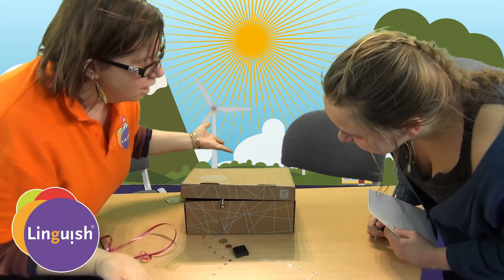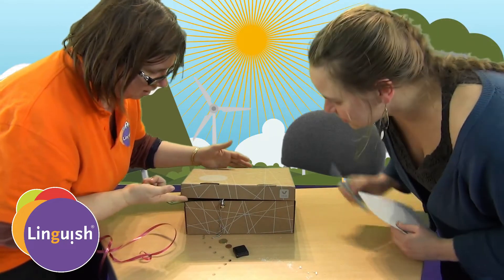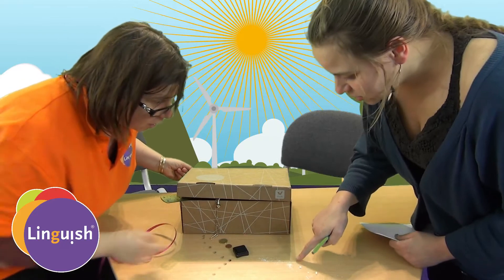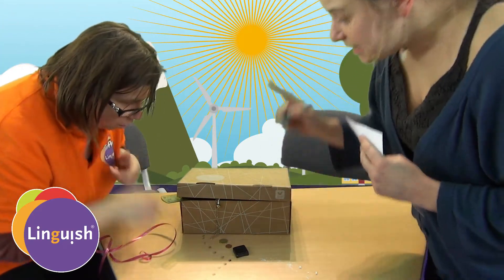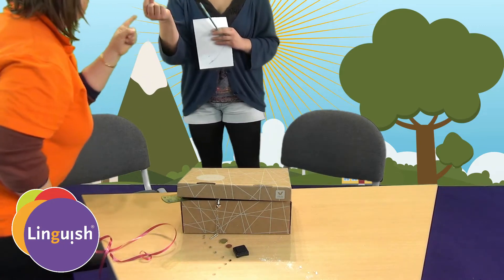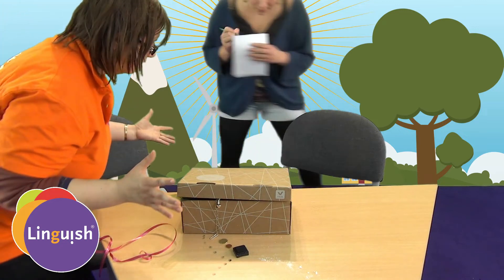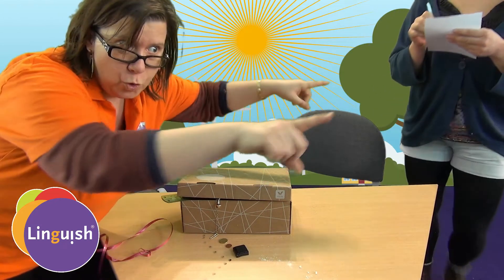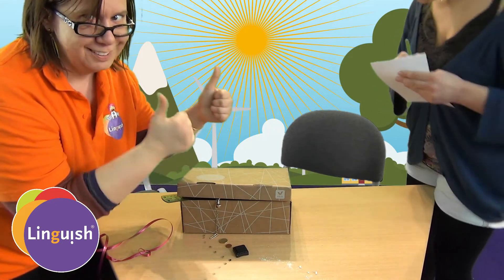Linguish ESL Games // Find the clues // LT284